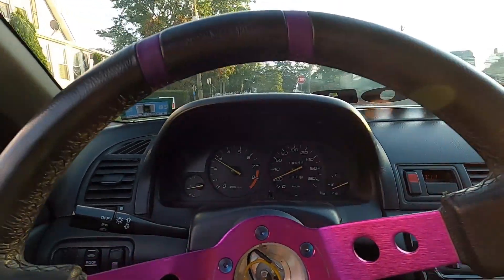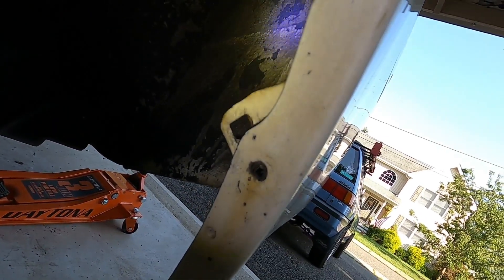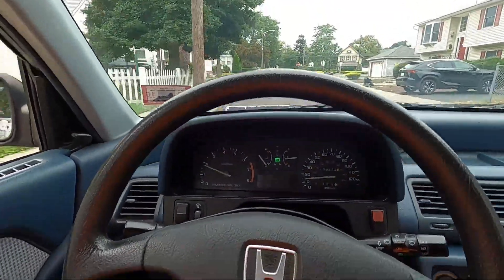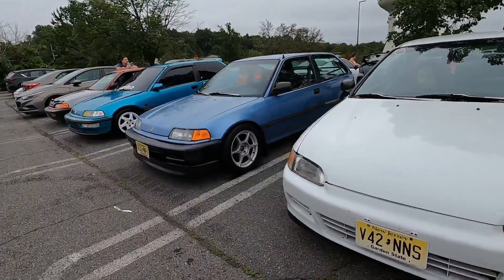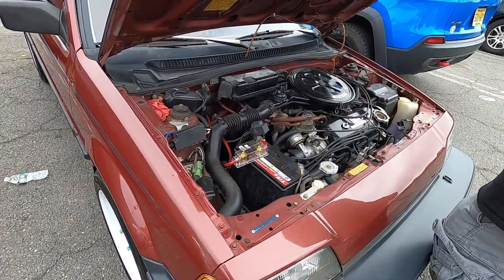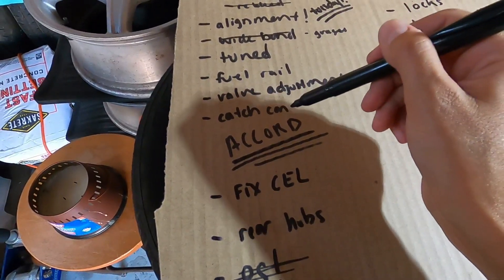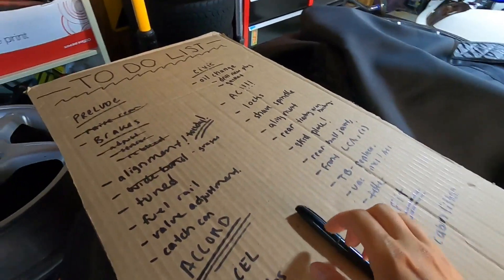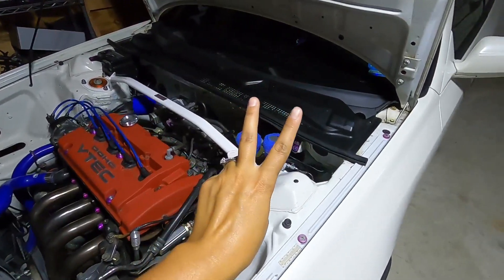FINALLY DRIVING THE PRELUDE/CARS & COFFEE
Finally got to drive the prelude! Needs a lot of work before we can fully send it. Last minute work before my alignment, which is on Tuesday and! I also took the civic to Cars and Coffee.